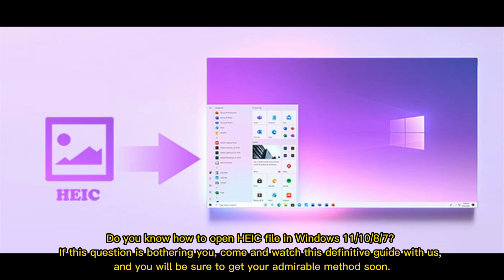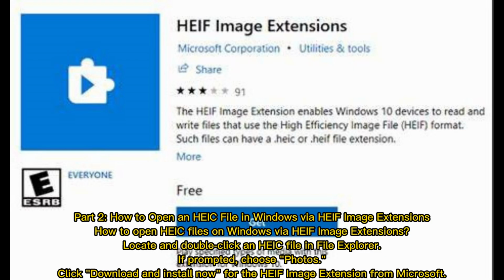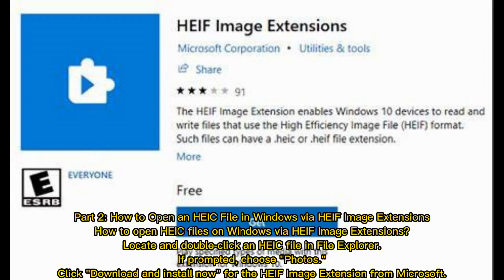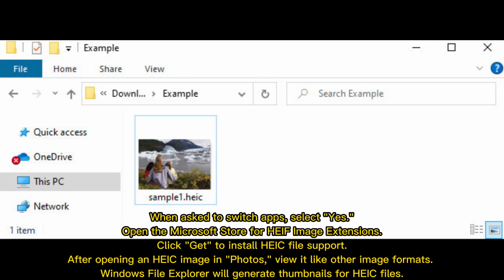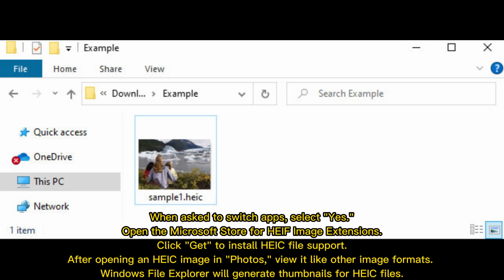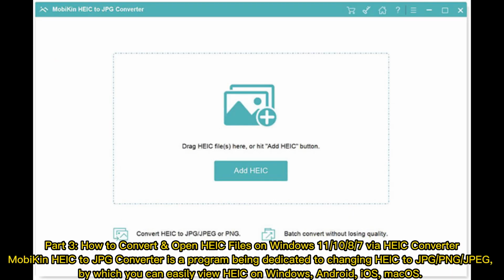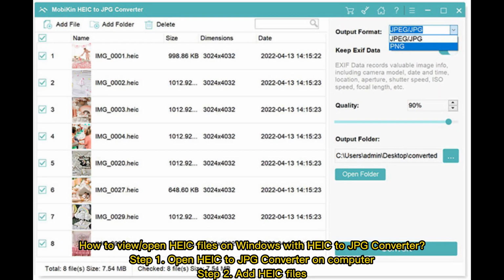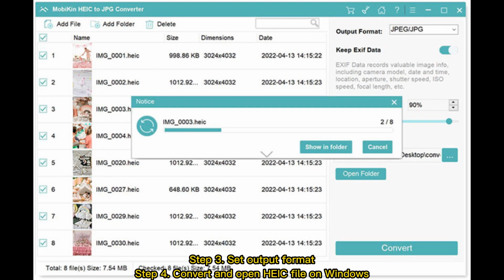HEIC Viewer for Windows 10/11: How to Open HEIC on Windows?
What are HEIC files? Any ideas on how to open HEIC files on Windows 11/10/8/7? Today, we will introduce great HEIC viewers for Windows 10/11 to help you view HEIC files in Windows with minimum effort.

00:00 Start
00:15 Part 2: How to Open an HEIC File in Windows via HEIF Image Extensions
00:56 Part 3: How to Convert & Open HEIC Files on Windows via HEIC Converter